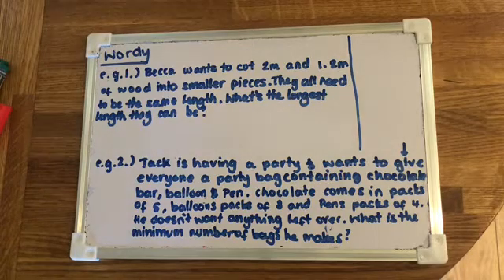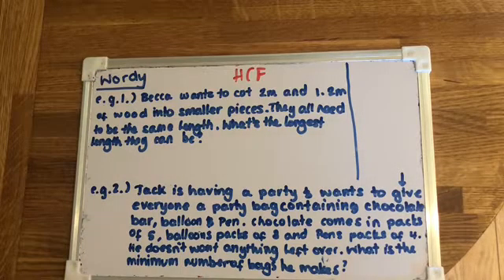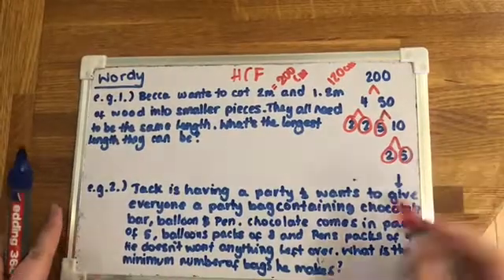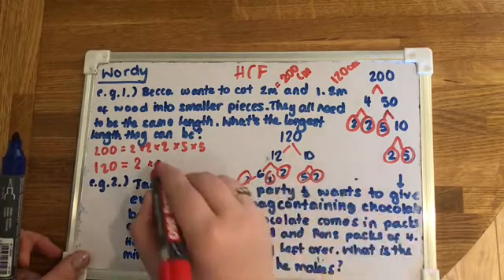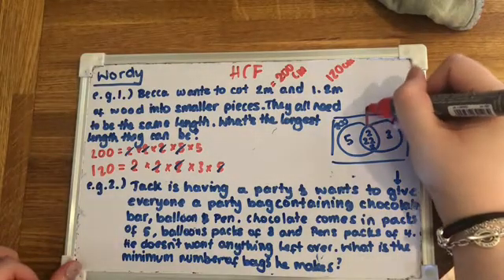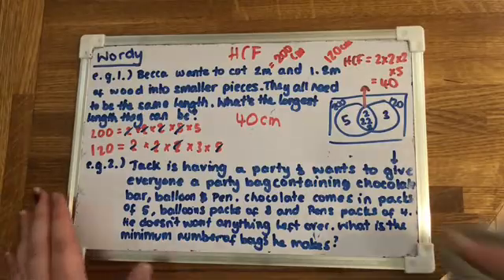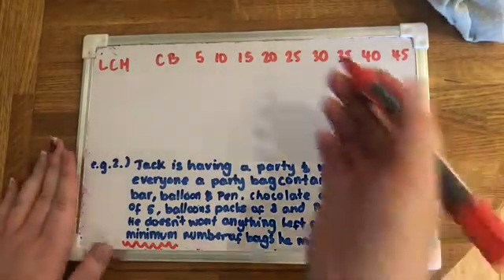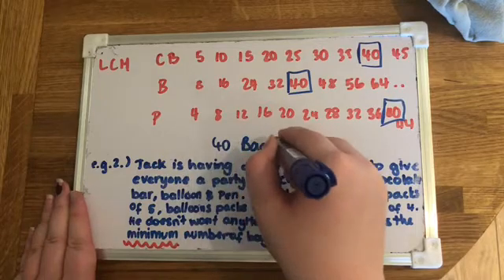Worded LCM/HCF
This video shows examples of worded lowest common multiple and highest common factor questions.